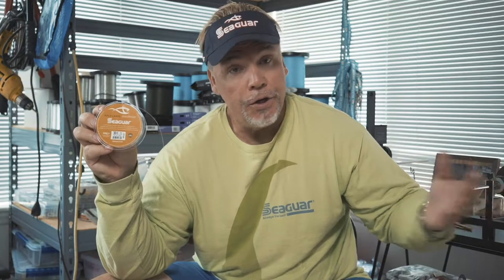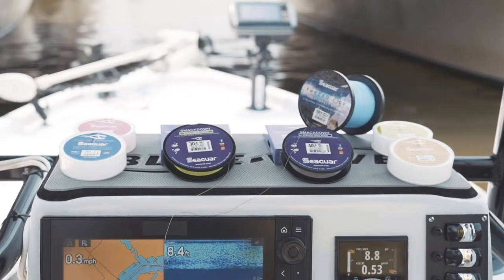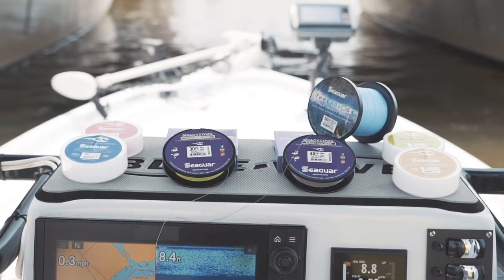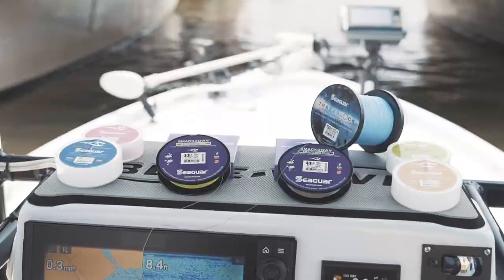Seaguar Tackle Tip - Leader Vs Topshot 1